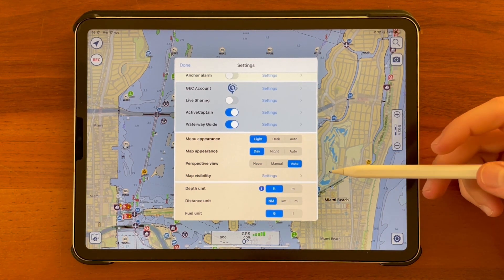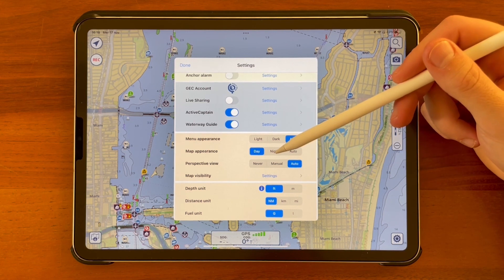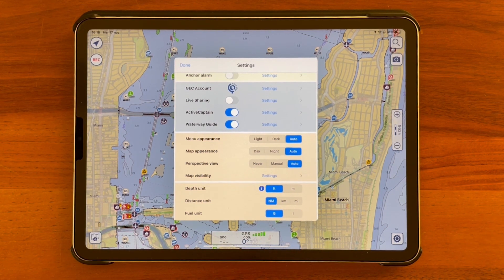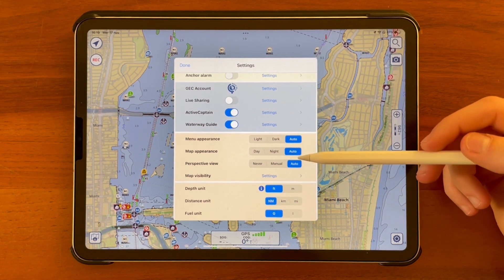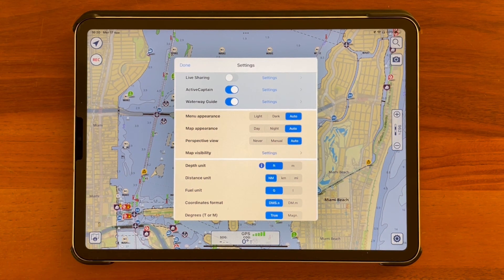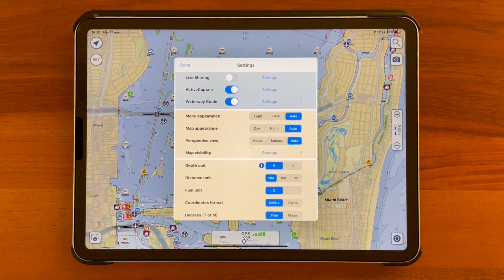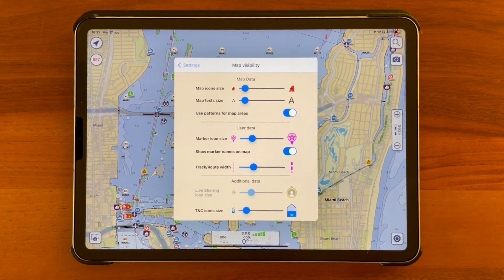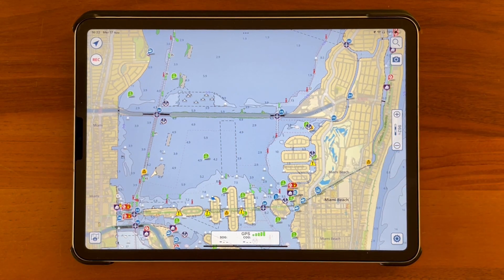Appearance and Visibility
Settings in Aqua Map related to the Appearance and Visibility of the Map and the Menu.

The contacts and web addresses shown in this video have been replaced.